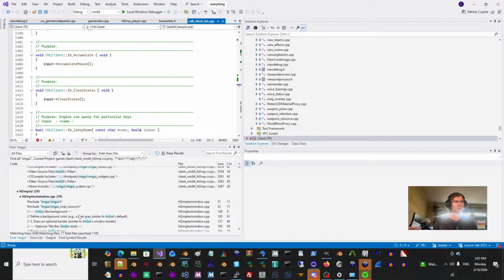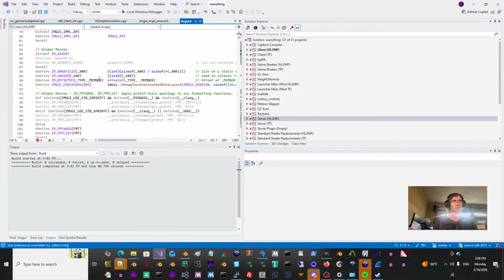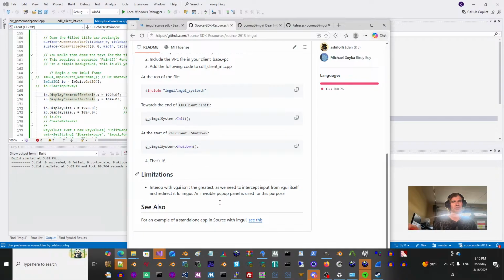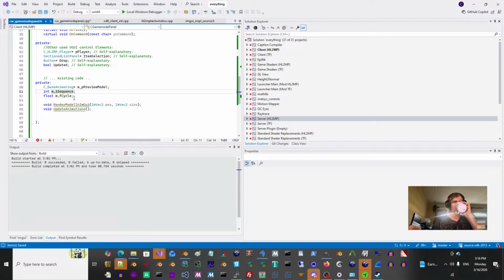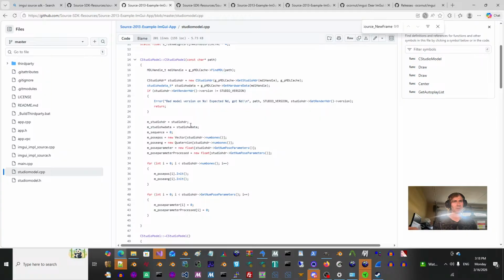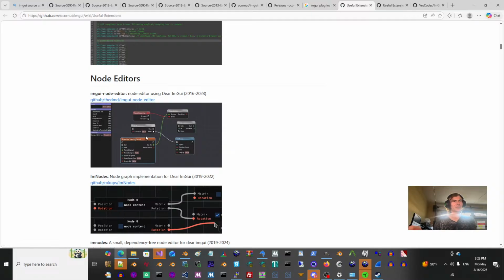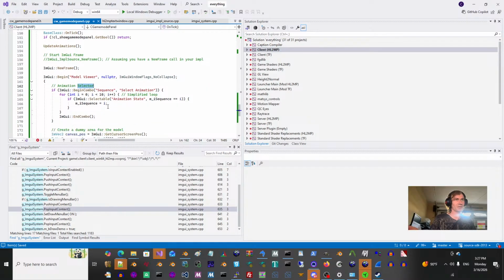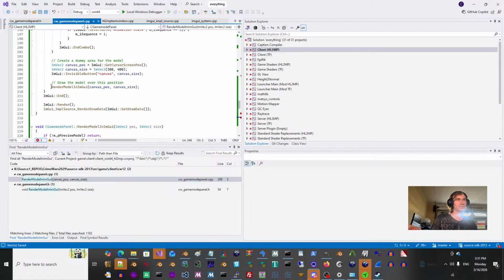Source SDK C++ CrimeWars Source FPS Game Mod 1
Get PlayTest cdkey and Prerelease CD key on discord for Steam

Coding Multiplayer Platformer 3D in C++
Init Prompt for AI Brainstorming:

Math/Physics Library:
Build our own using matrices/quats

BTC: bc1q5w9uy5g2r5m3pjd8f7g7rv3me6u8dhx6x6vd96

ETH: 0x811FE59dD693165E42dA2F2ff23C0EFcd69AD8A1

Solana: GXNzCfhUgpgKHGq3q8qmfsvtQK5f15voMnhu55uR9Tuq

running on 2 CPU E5 Xeon 2699

Join Int Main Discord - CrimeWars Discord, Alliance and Allegiance RTS Game Discord, Colo Duo Bagabundos 2D Platformer on Android and PC discord